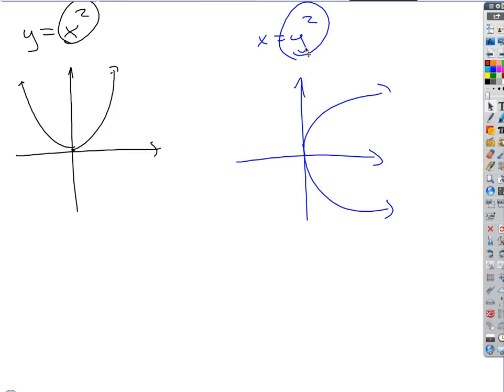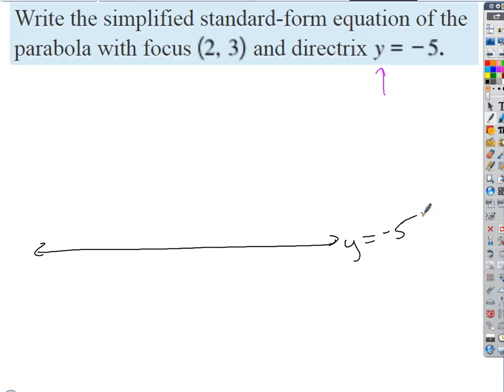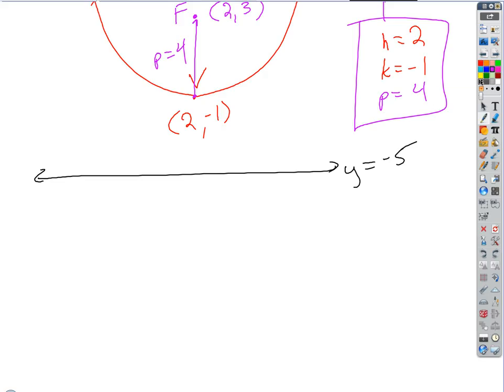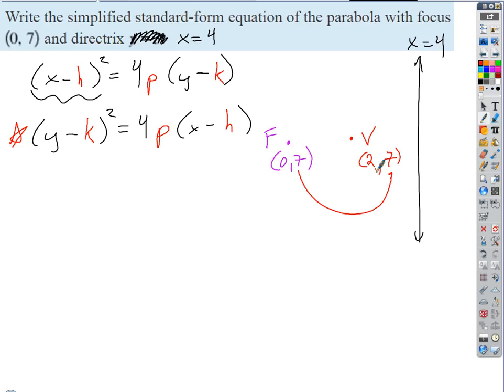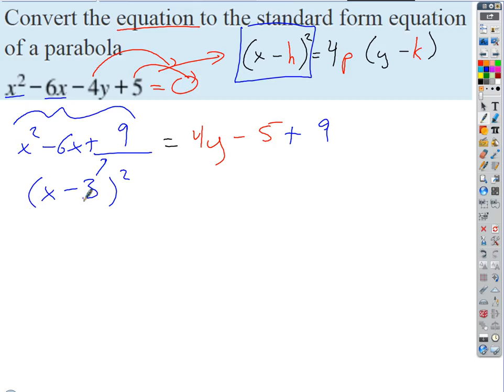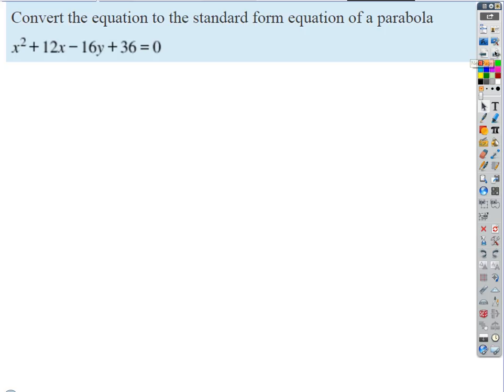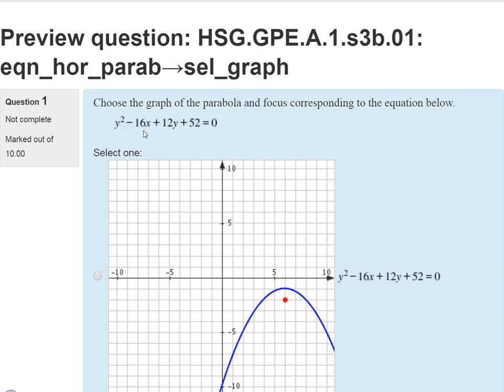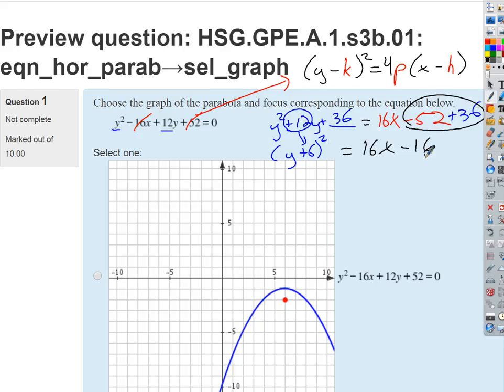2017 01 04 Parabola Review